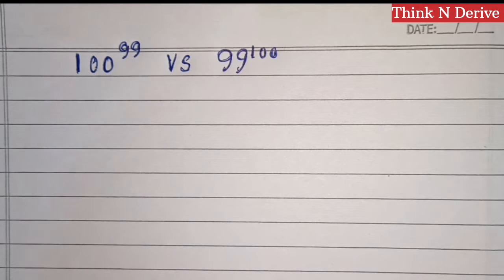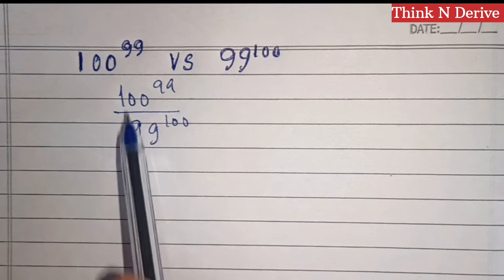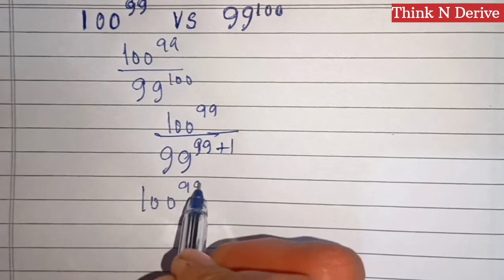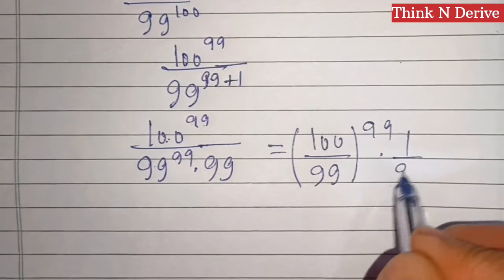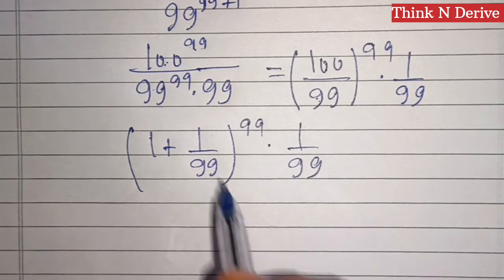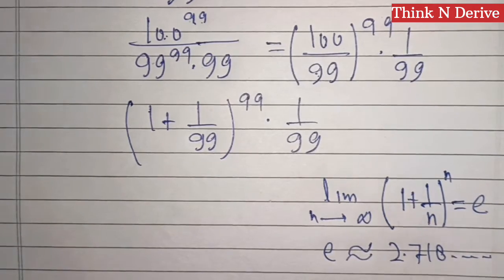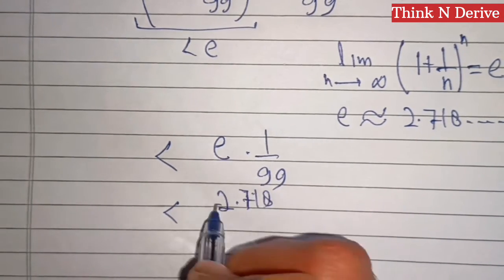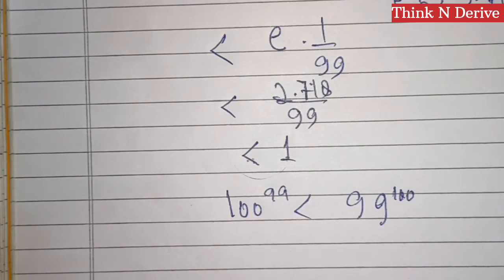which is Larger? || comparing 100^99 vs 99^100 || No Calculator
which is Larger? || comparing 100^99 vs 99^100

Hello Friends In this video, we will solve
A nice math Olympiad problem | Math Olympiad problem

Math Olympiad Questions |Can You Solve | Algebra Olympiad Mathametics
problem solving